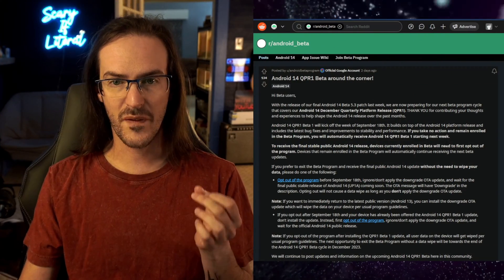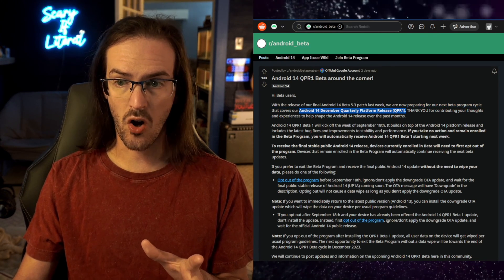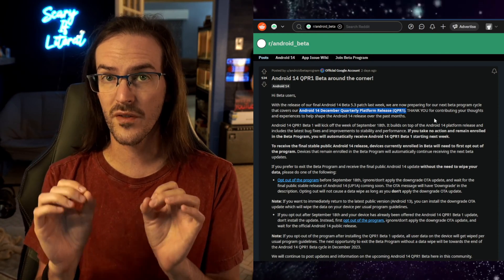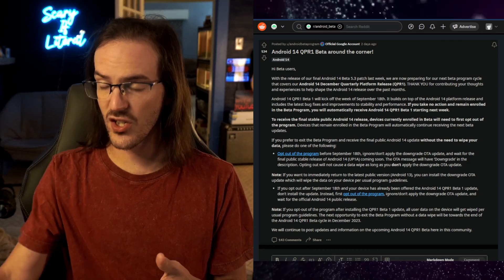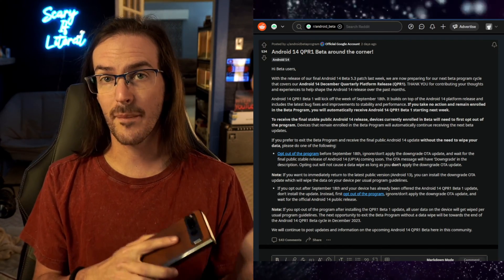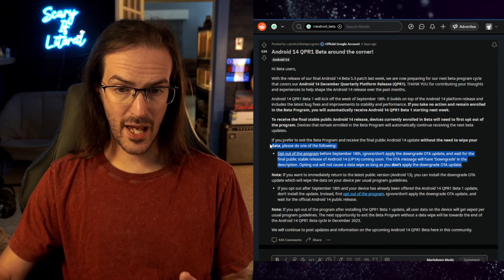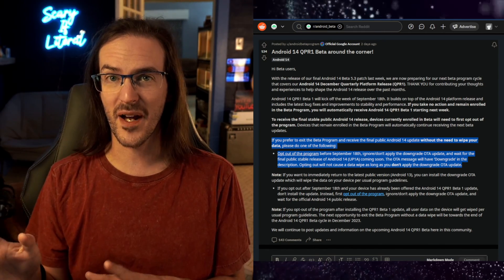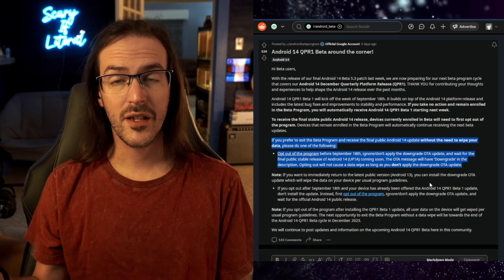How to LEAVE the Android 14 Beta WITH OUT WIPING